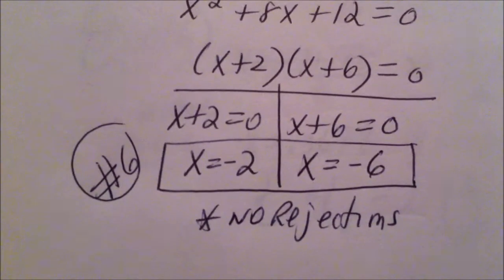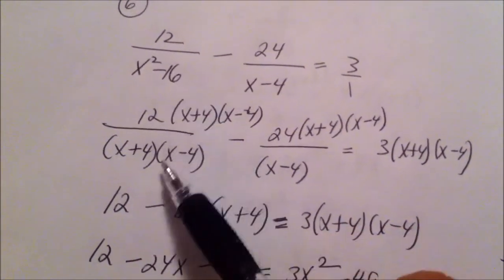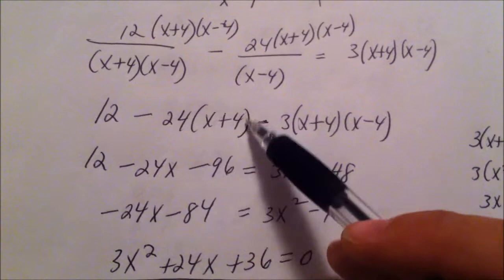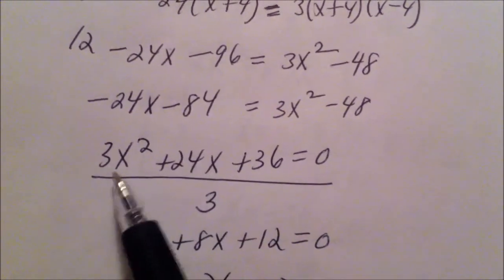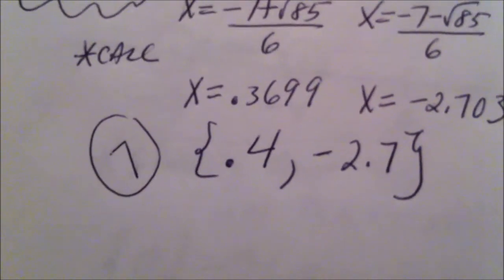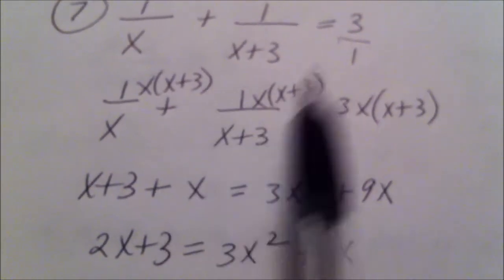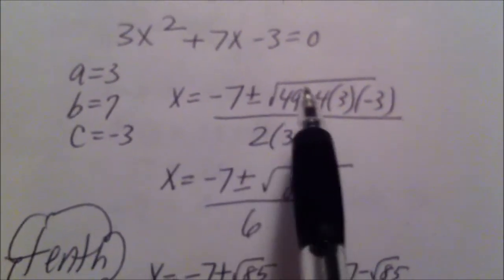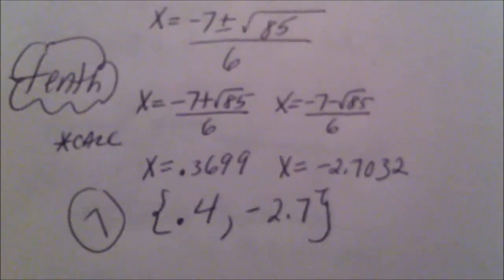TOPIC 1: #6-7: Solving Rational Equations